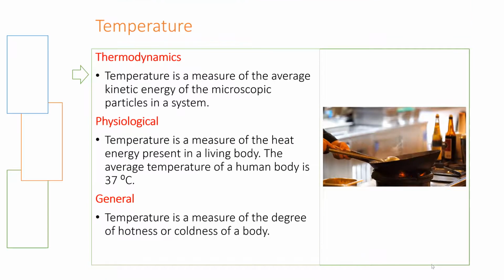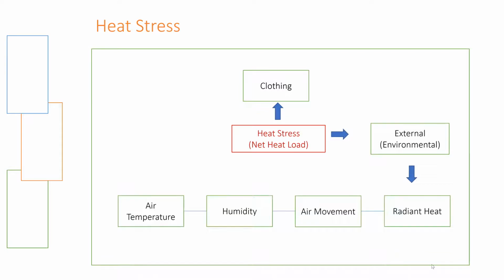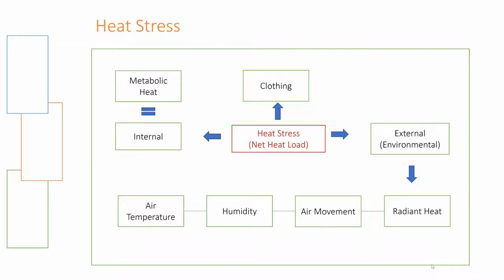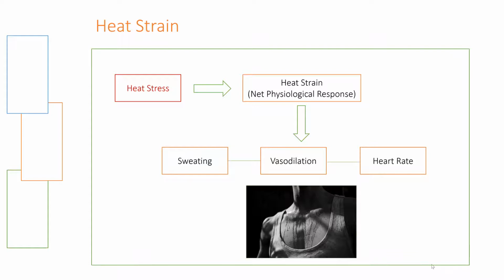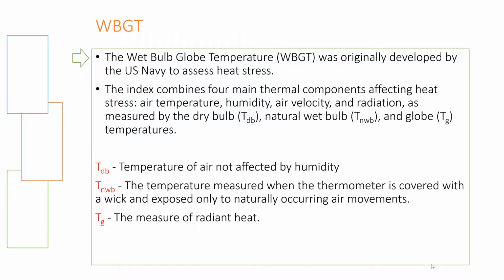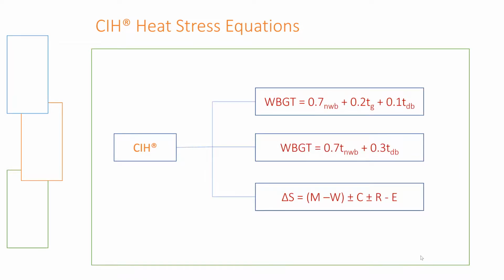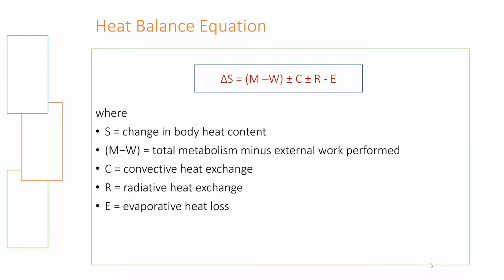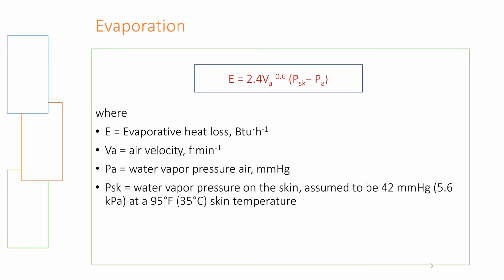Heat Stress Equations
More than 600 people in the United States are killed by extreme heat every year.

At the end of this session students should be able to:
- Define terms temperature, heat, heat stress and heat strain;
- Describe the physiological responses to excessive heat strain;
- Explain what is a heat stress index
- Understand how to apply the heat stress equations found on the formula sheet for ABIHs Certified Industrial Hygienist (CIH®) Exam.

Email us at or contact at our website and we will send you a pdf copy of our sessions (indicate the session) and for a chance to access (beta test) upcoming full courses such as Toxicology for Industrial Hygienists and How to Start and Manage a Health and Safety Committee.